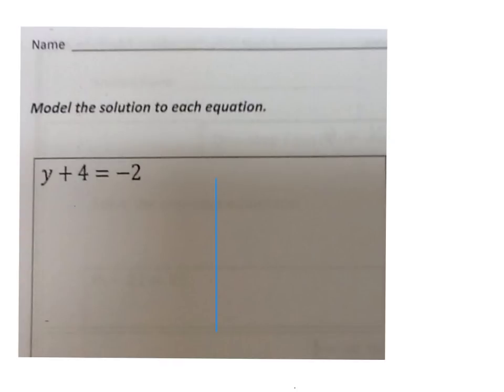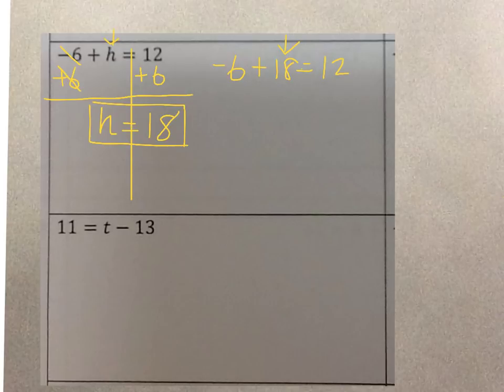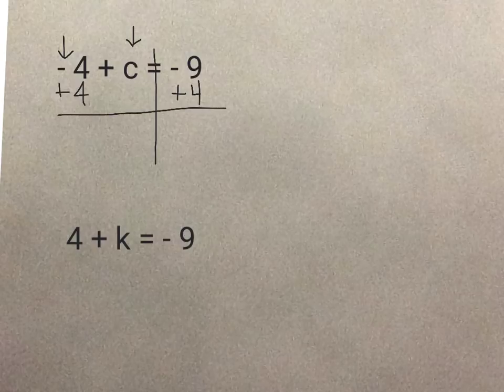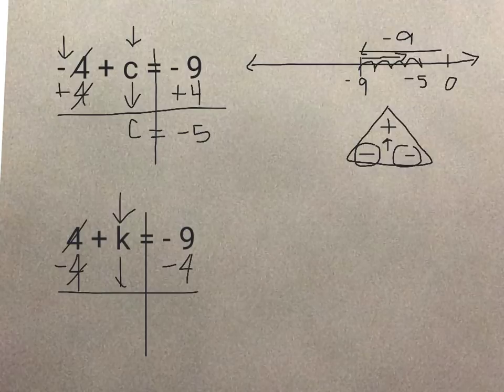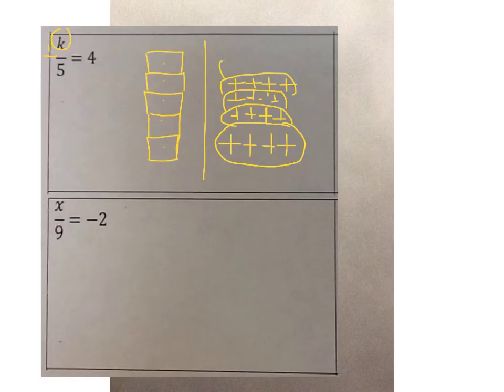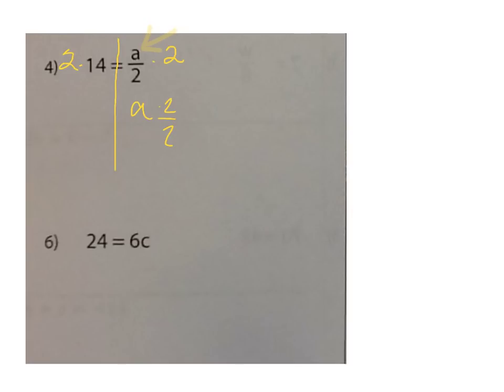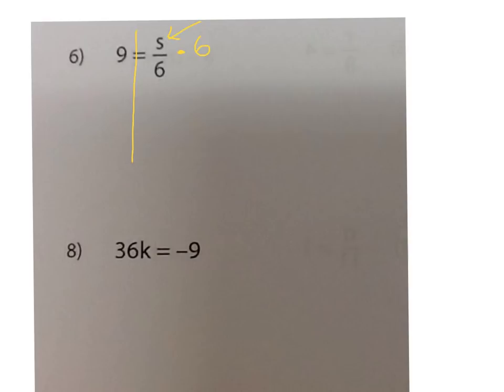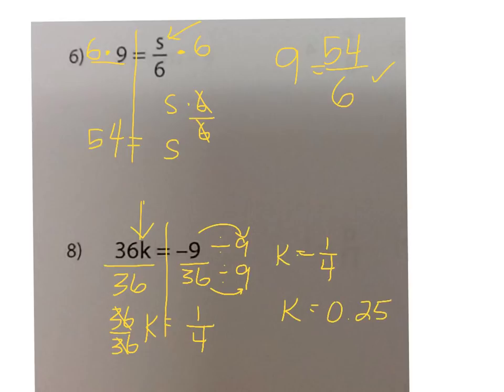Modeling and Solving 1 - Step Equations